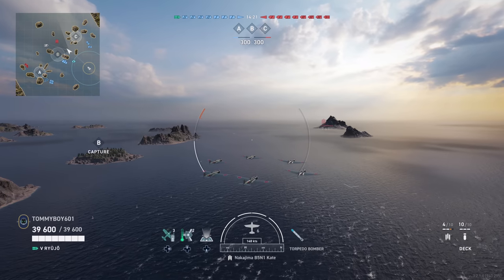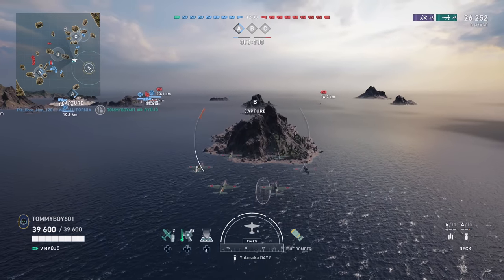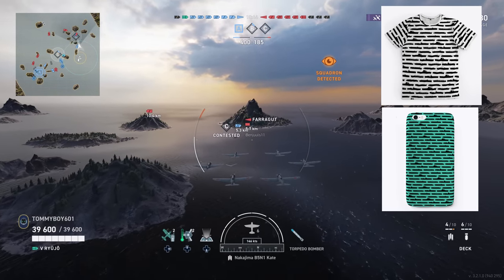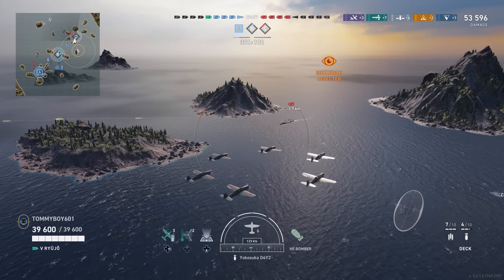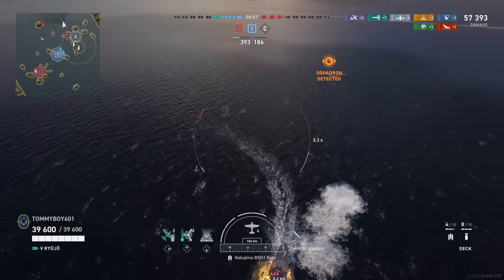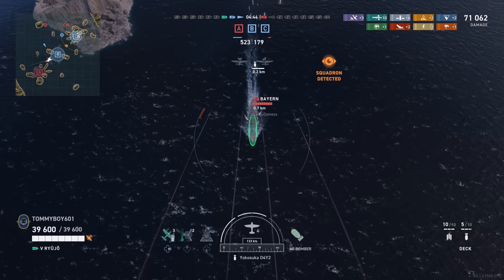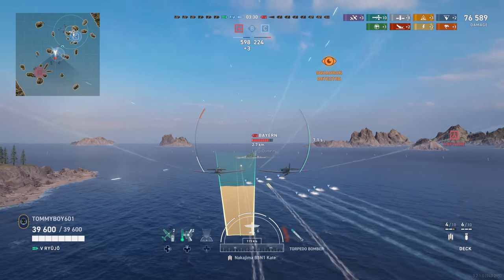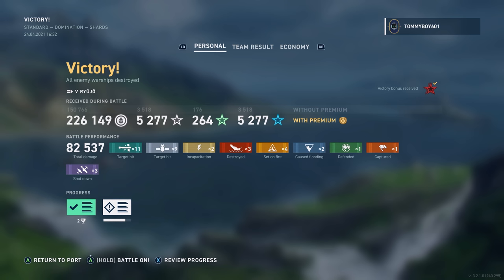Ryujo Rumble: Carriers Buffed | World of Warships Legends | 4k | Xbox Series X PS4 PS5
🎆 Newest Channel Member:
Today we are in the Ryujo to kick off our Golden Week celebration. Golden Week is a week long celebration that is being recognized in World of Warships Legends. We are also talking about the recent buffs to aircraft carriers. Footage captured in 4k on Xbox series X

169 Views - Mar 8, 2024